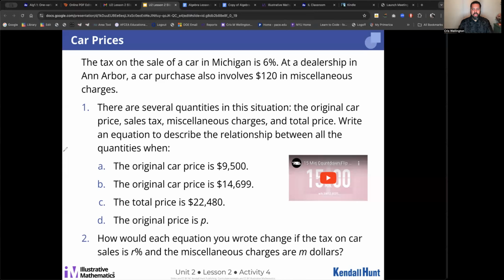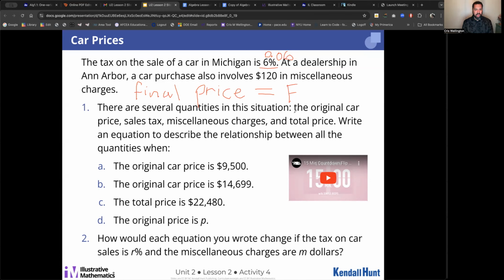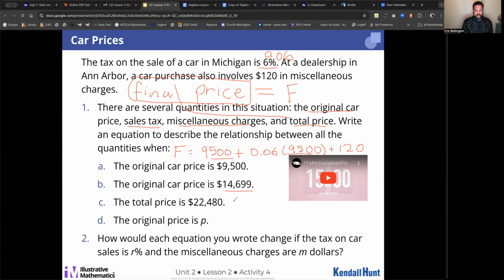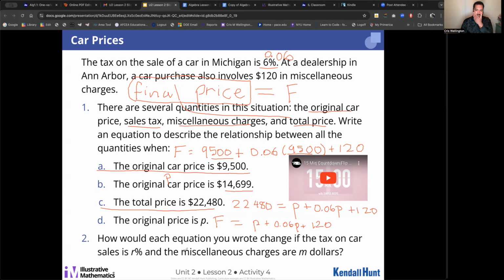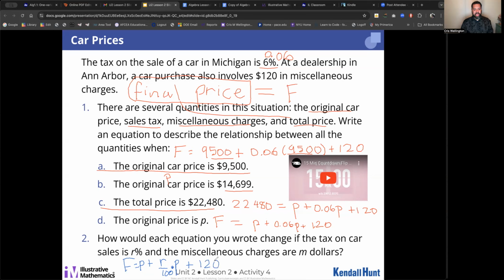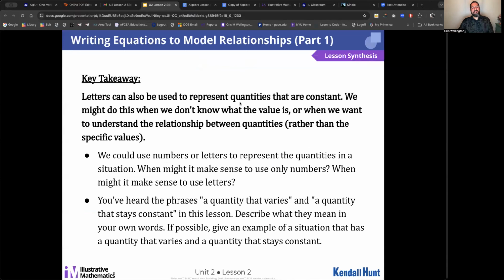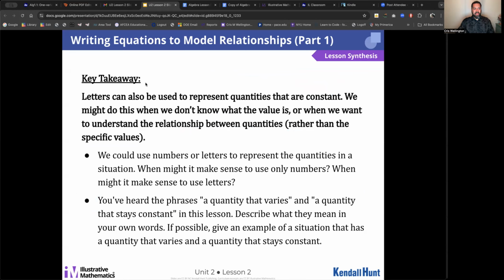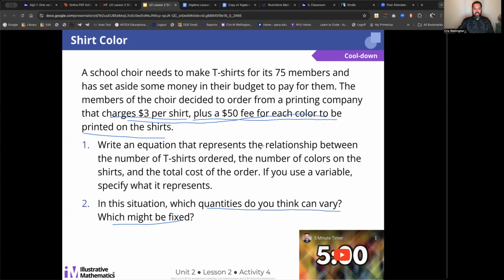IM Algebra: Percent Change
Illustrative Mathematics: Equations and percent change